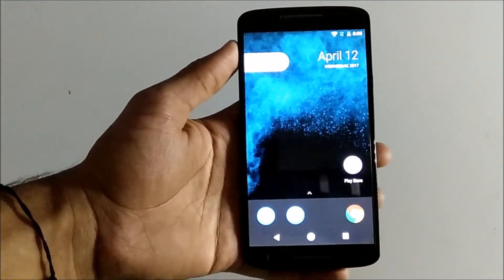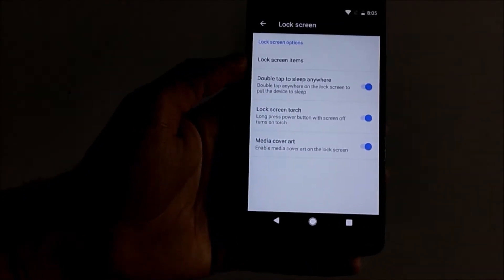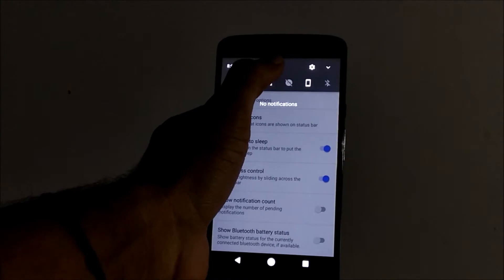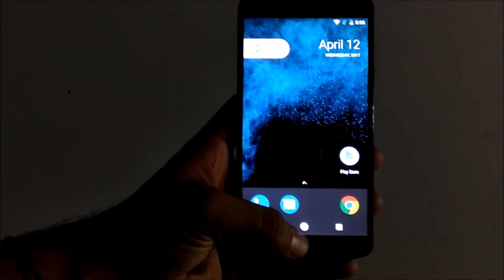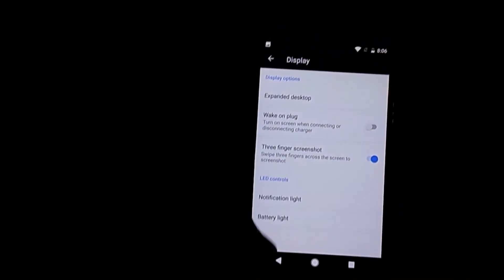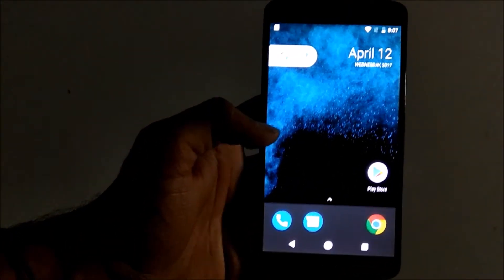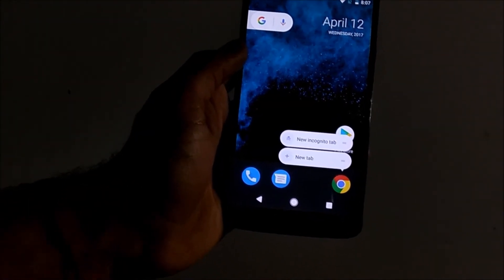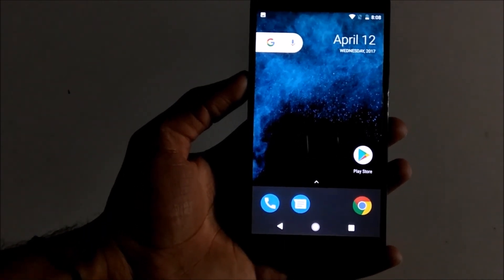Pure Nexus Rom for Moto X Play (Android 7.1.1)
Review for Pure Nexus Rom for Moto  X Play based on Android 7.1.1